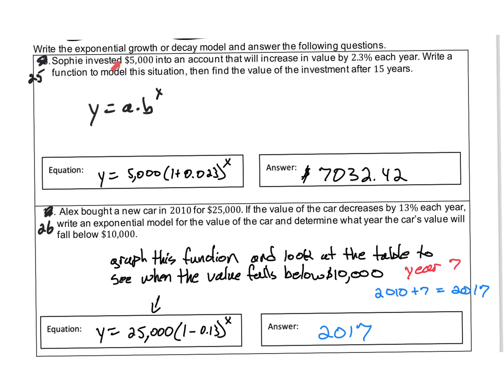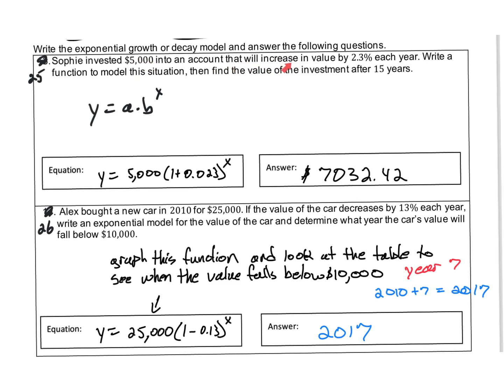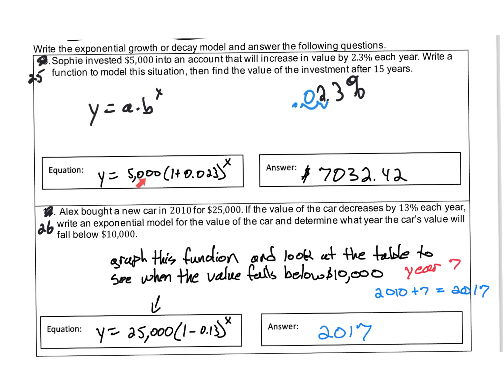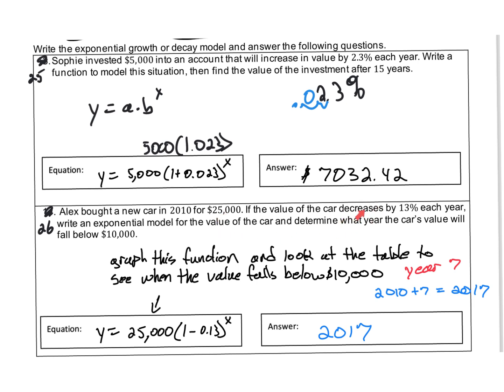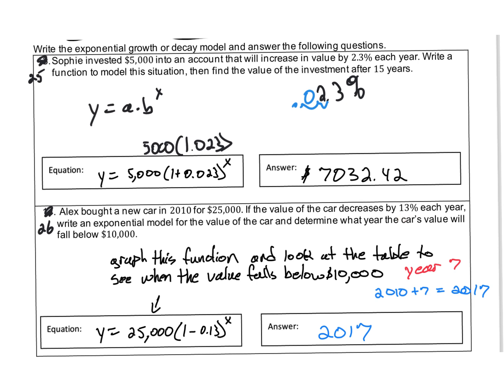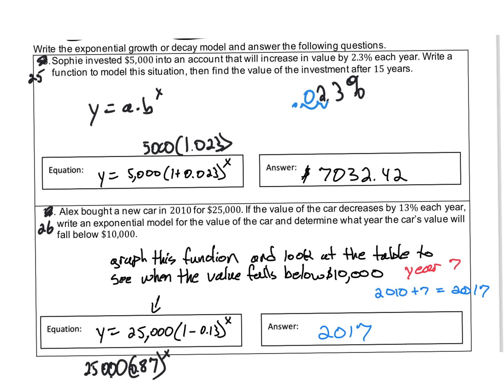Growth and Decay word problems